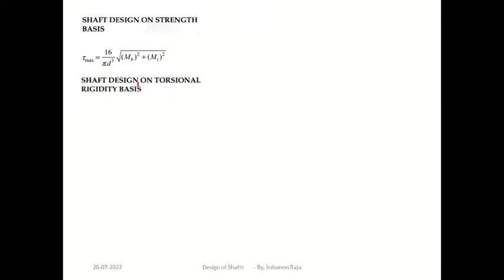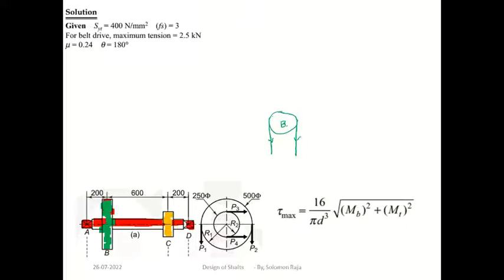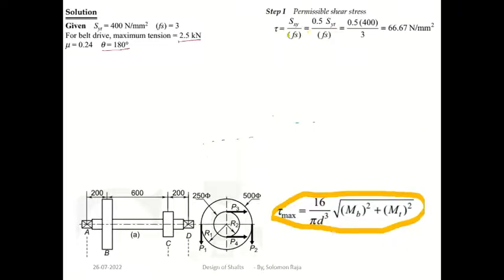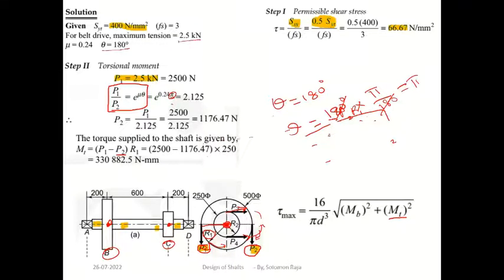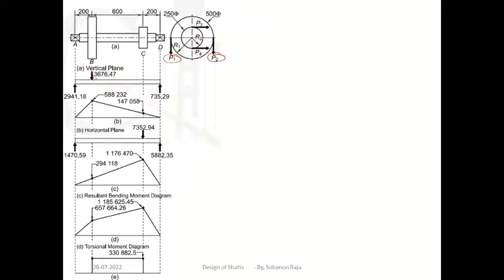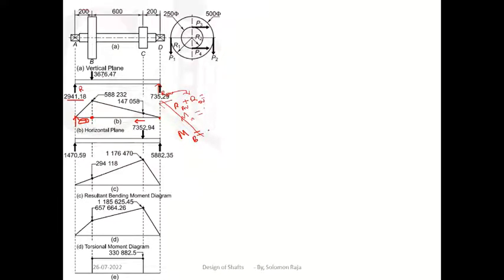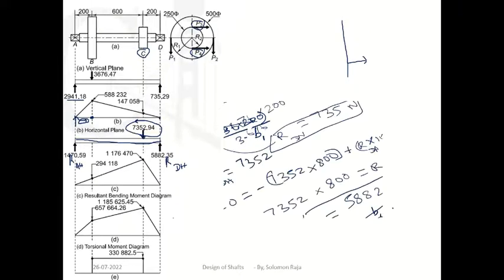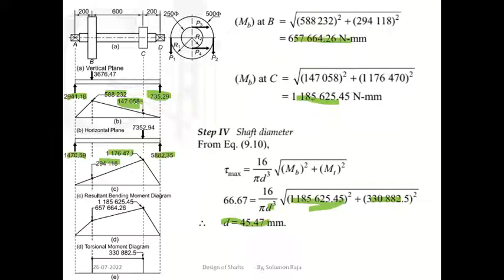Design of shaft 1